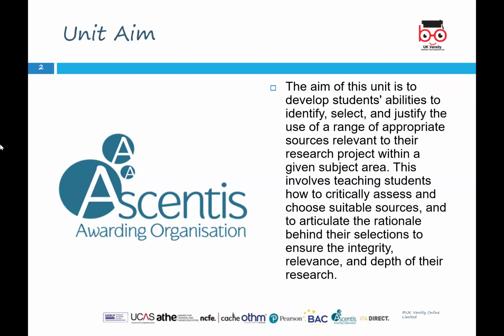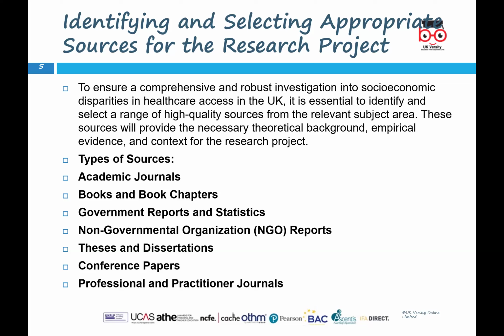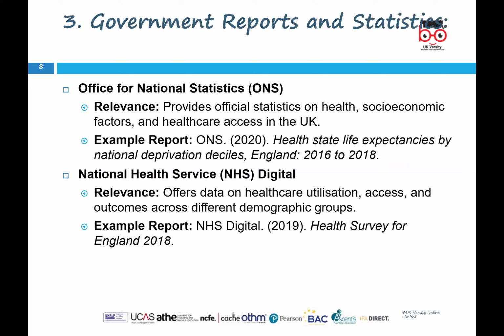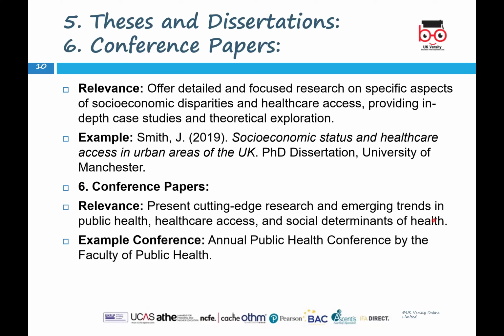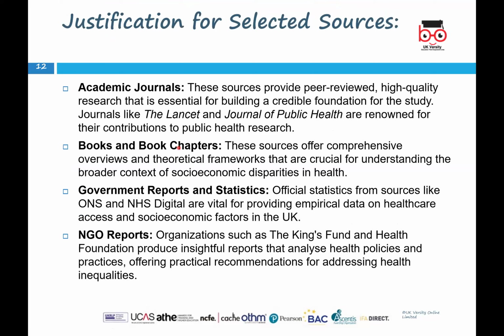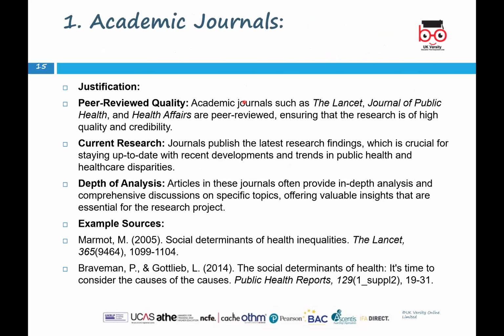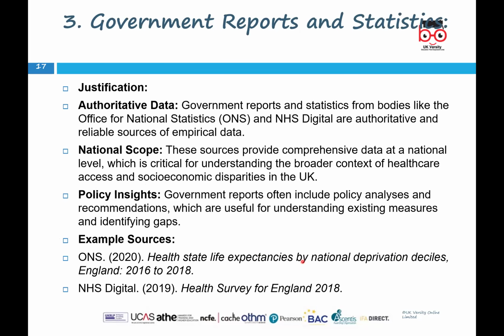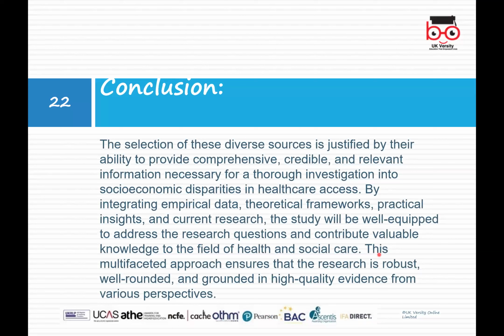Ascentis-Nursing-Unit-ICT- Research Project (Social Issues in Healthcare)– LO3-(AK)